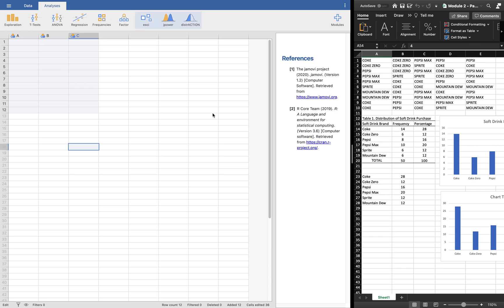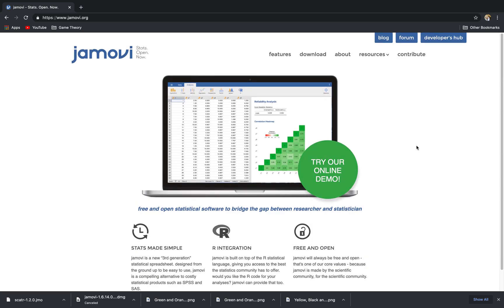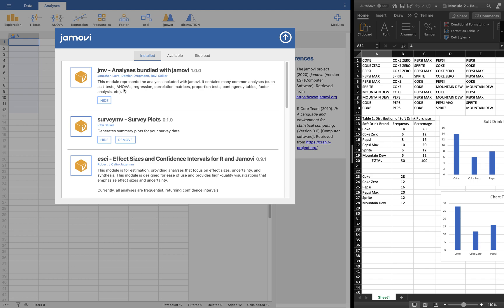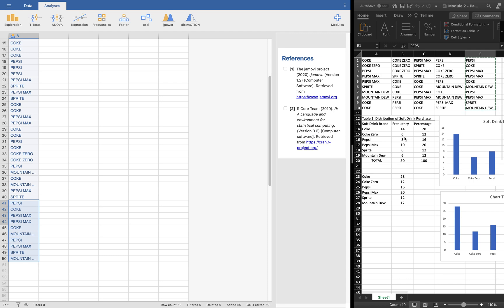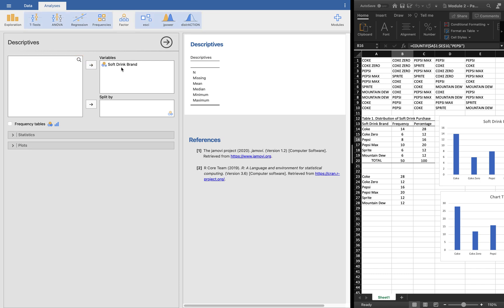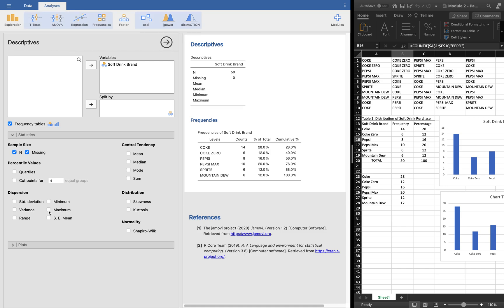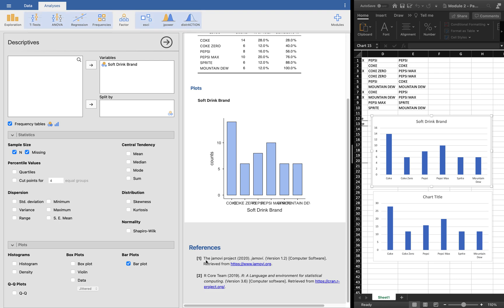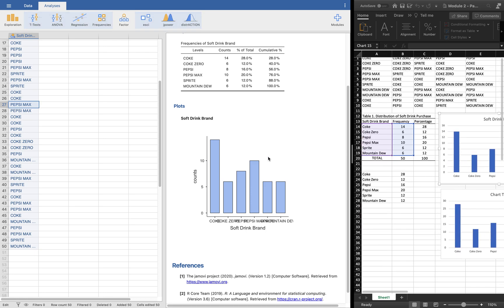Statistics - On Using Jamovi - Creating a Frequency Distribution and Bar Graph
This video shows how to download the Statistical Software Application Jamovi, and then how to basically use it to perform Descriptive Statistics.